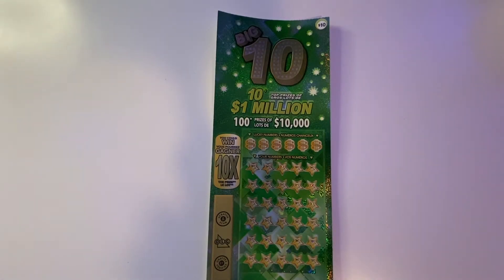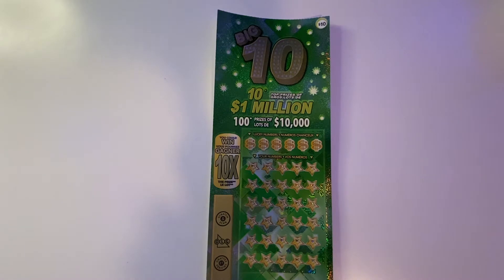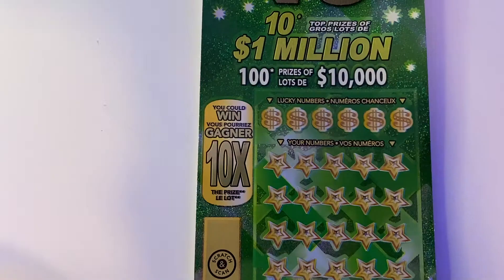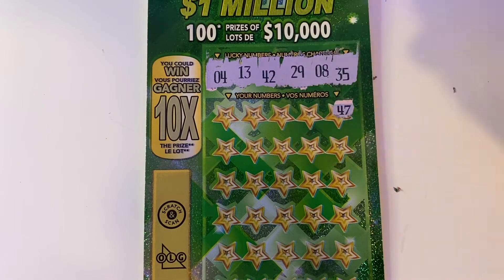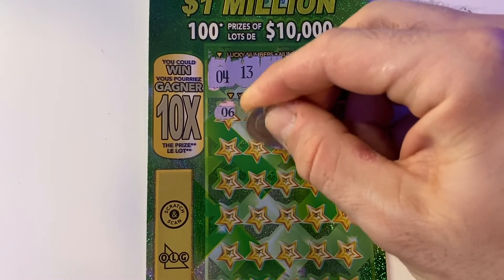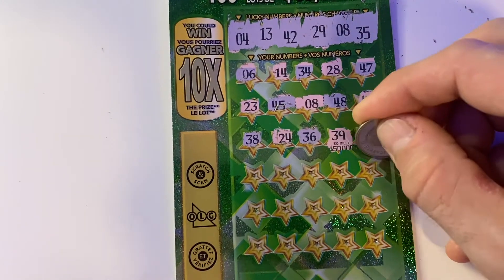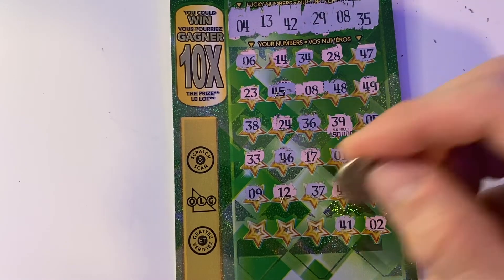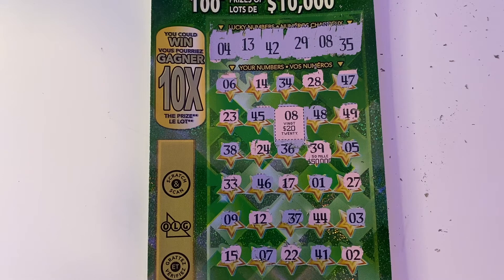OLG BIG10 TICKET! 7 TOP PRIZES REMAIN!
The shiny tickets are fun and the top prizes are slowly being found. Looking for my piece of that Jackpot pie!